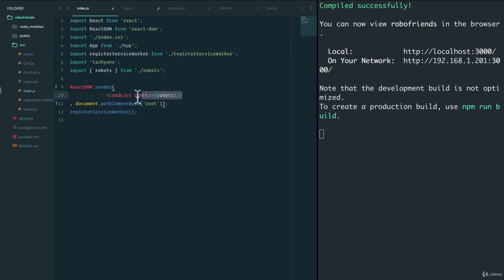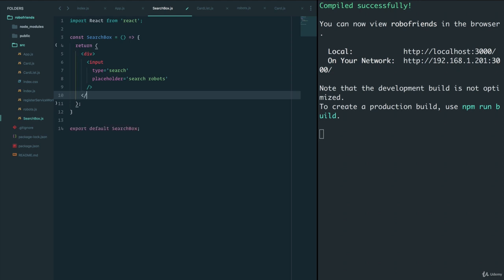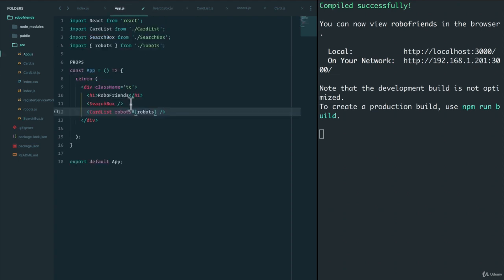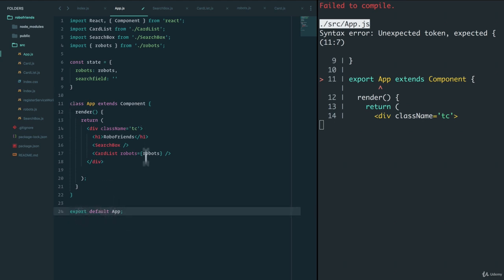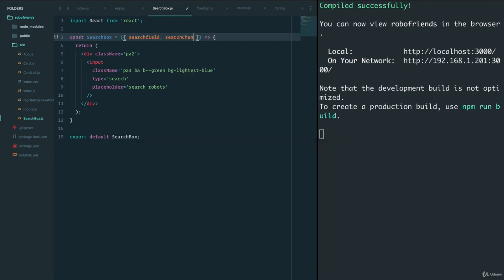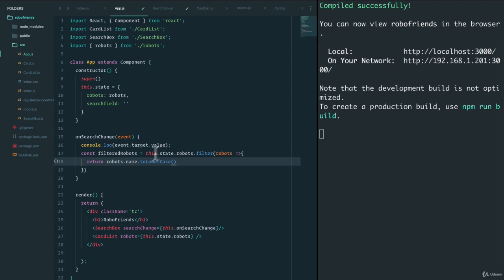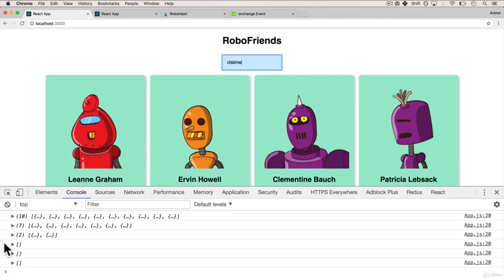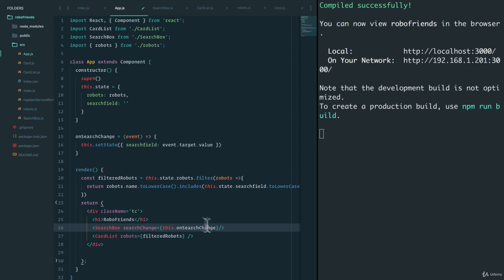19. React JS + Redux (8-13)(4)